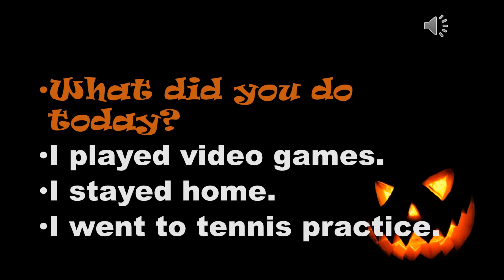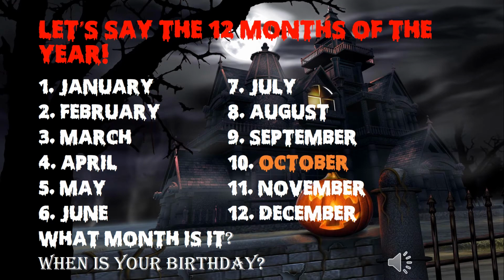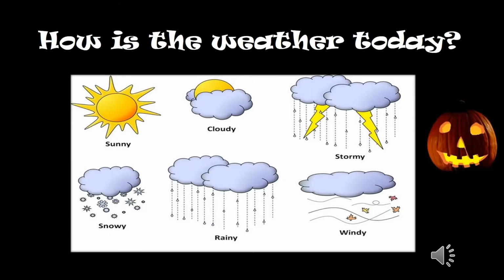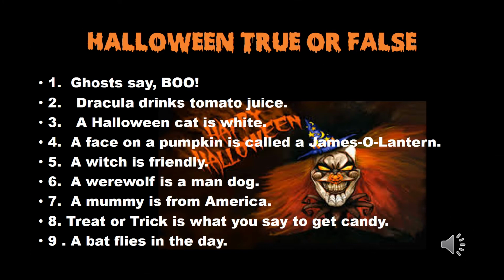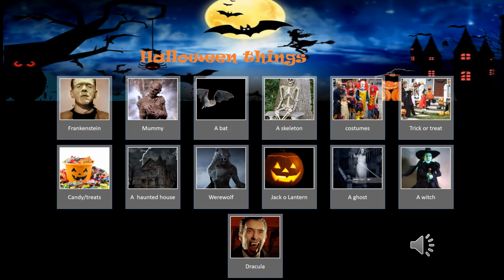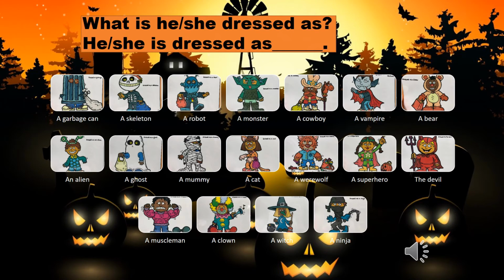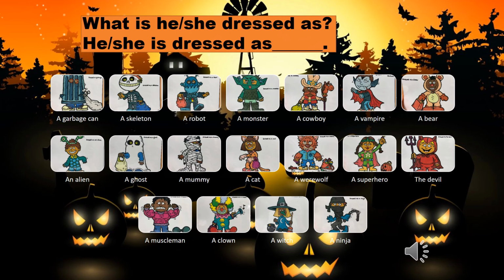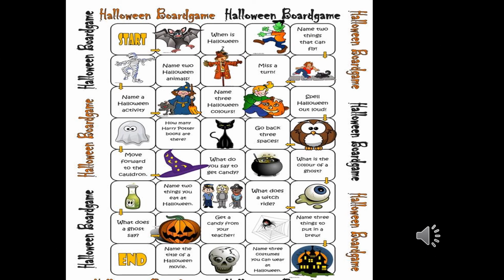AT LAST!!! MY Halloween Lesson plan for October 2020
Hello teachers!  Happy October! I hope you are doing well and keeping safe!  I have finally put together my Halloween lesson plan for October 2020.  I will not be doing anything special this year for my face to face classes due to the pandemic.  Trick or treating at my school is cancelled this year.
However I will teach Halloween to all my students and at the end of the month, we will have a little quiz and possibly play Halloween games but socially distanced and masked.
Feel free to use my ideas or get inspired and use your own.  Best of success!